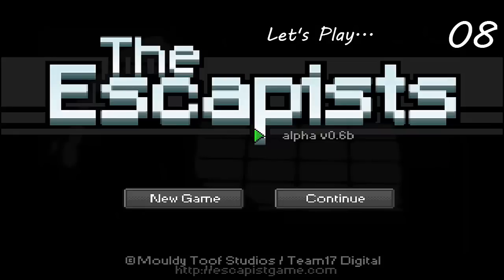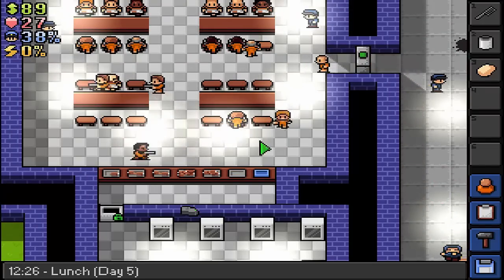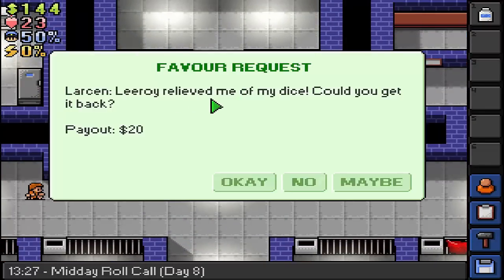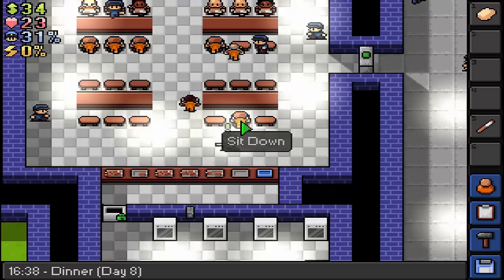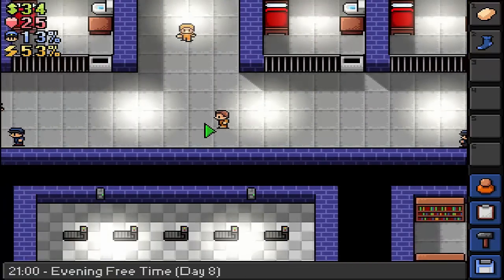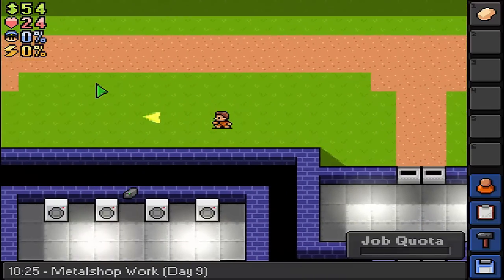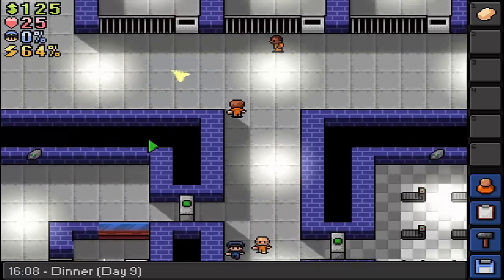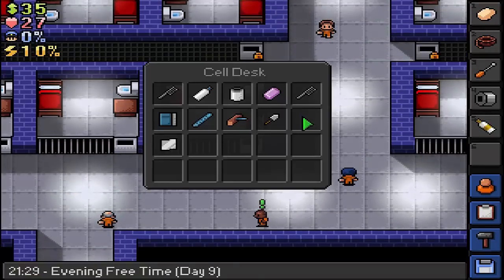Let's Play The Escapists 08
Second of my weekend double bill! More plans! More Number Plates! More Screwdrivers! More Crashes! More Snarky Text!